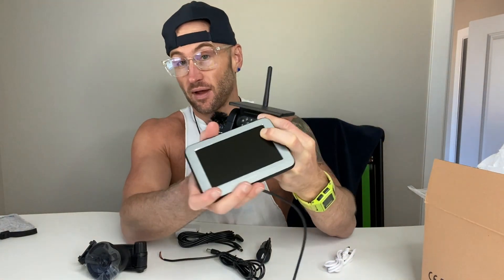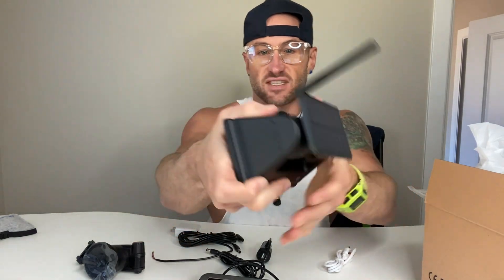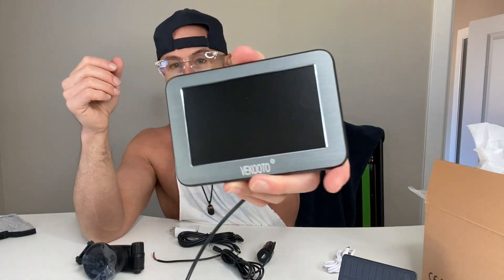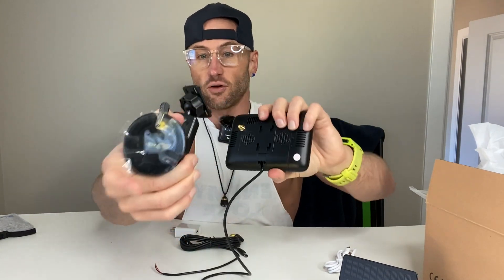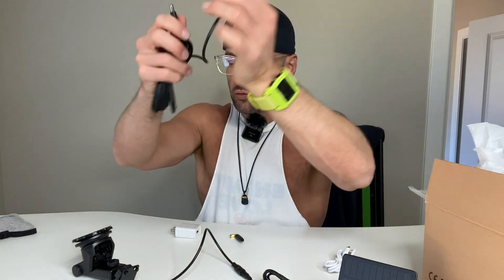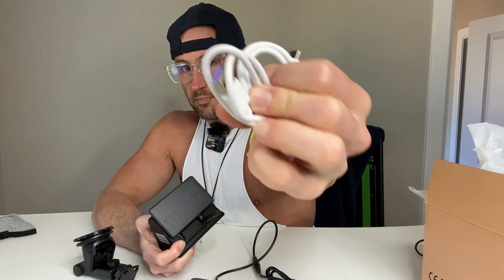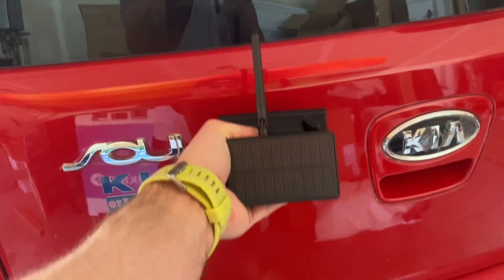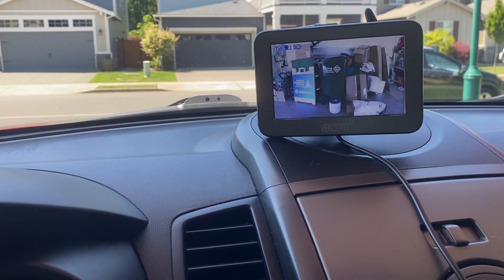Magnetic Solar Back Up Camera With Wireless Dashboard Monitor- REVIEW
Magnetic Solar Wireless Backup Camera HD 1080P Rechargeable System 5'' Monitor, 3 Mins Installation for Car Truck Camper Small RV Hitch Rear View Camera SW5-1

➤【CONVENIENT and EASY INSTALLATION】 With a magnetic base and built-in battery, this wireless backup camera system can be installed in just 3 minutes and fixed to any ferrous metal surface, eliminating the need for wiring and saving $200 on installation costs. The magnetic camera design also makes it convenient to remove and re-install the camera on another vehicle or location.
➤【RELIABLE SIGNAL】 The 5-inch monitor that comes with this wireless backup camera system provides a stable signal and eliminates any delay in the picture, making it a more reliable option compared to WIFI backup cameras without a matching monitor. Suitable for vehicles with vehicle length less than 35ft.If you need camera extension antenna, please contact the seller.
➤【WATERPOOF&2 Split Screen】 The IP68 waterproof and IR night vision capabilities of this wireless backup camera ensure clear and detailed images even in challenging conditions, making it an ideal choice for a wireless trailer camera.The monitor supports the addition of the second camera, you can search for asin: B0bs6BWXZV
➤【LONG WORKING TIME】 This wireless back up camera system's can operate for up to 18 hours continuously and comes with a solar charging panel that allows it to operate continuously for longer if fully exposed to sunlight. This feature is especially useful for those who need a wireless backup camera for trucks or other large vehicles that need to work for longer periods of time.
➤【REVERSE HITCH GUIDE CAMERA】 The wireless backup camera for car also comes with a reverse hitch guide camera feature, which provides a clear and accurate view of the area behind the vehicle, making it easier to park or hitch up a trailer.
➤【PORTABLE DESIGN】 With its built-in battery and compact size, this magnetic camera wireless backup camera system is easy to carry and can be used anywhere you need it. The magnetic camera base also allows for quick and easy installation and removal, making it a versatile and convenient option.
➤【How to choose the most suitable model for you】If your vehicle is less than 35ft in length, you can choose SW5-1, if your vehicle is less than 35ft in length, you can choose SW7-1(ASIN:B0BVFQ81ZN). Choose SW7-1, it has stronger signal penetration.